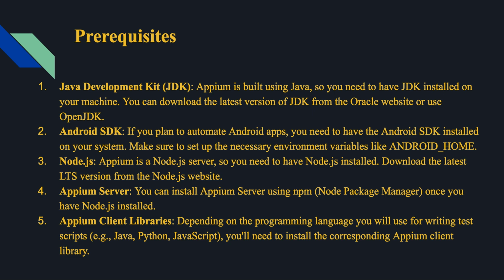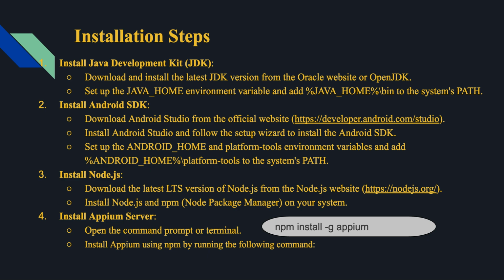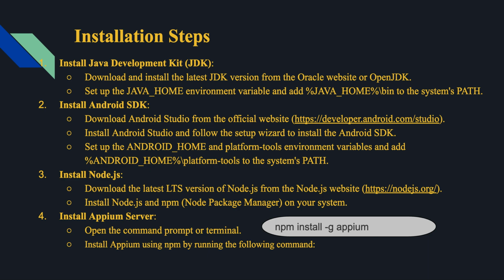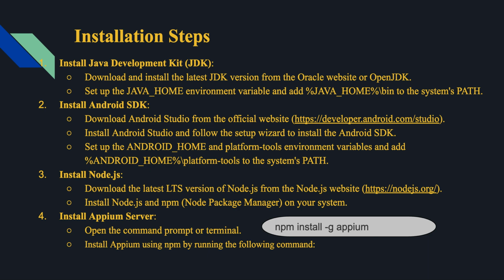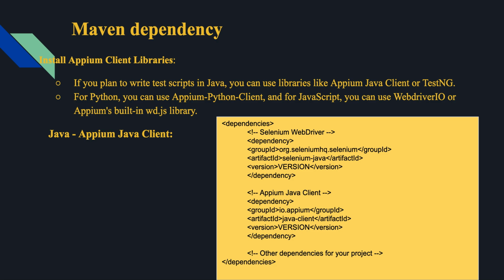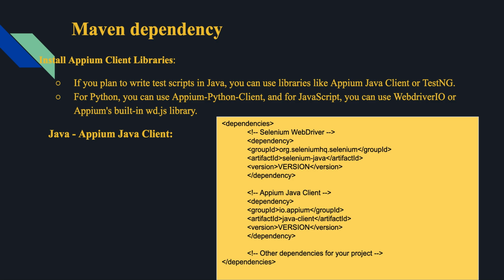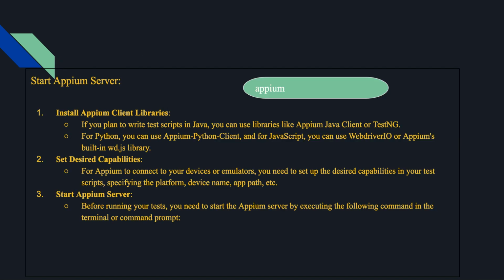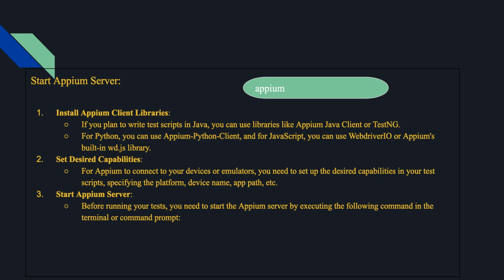apppium_sereis_003: Appium Installation on windows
How to set appium enviroment on windows
how to set JDK Java_home, and Android_Home
Install Nodejs, npm
why we need nodejs
and JDK, Android studio
platformtools
and tools under android sdk manager
how to open uiautomatorViewer